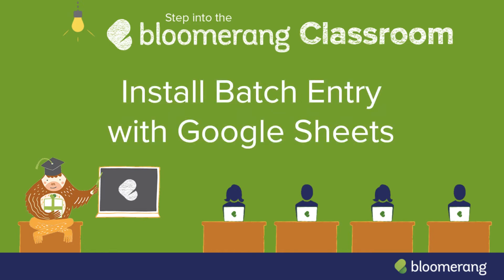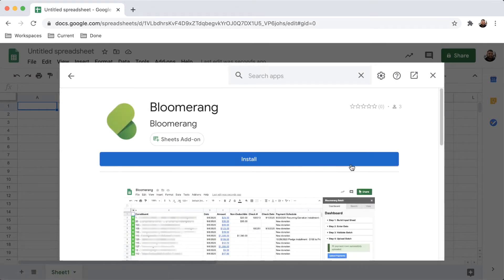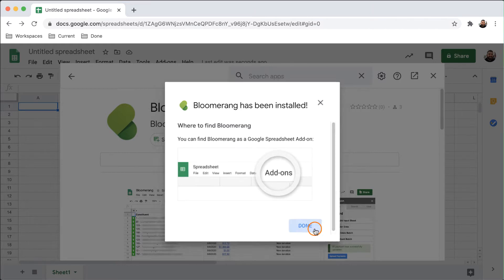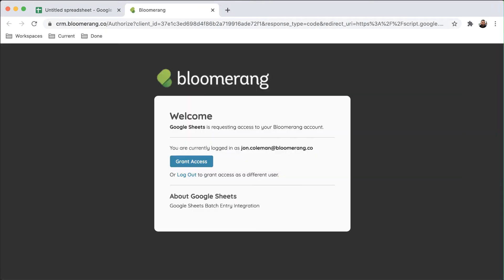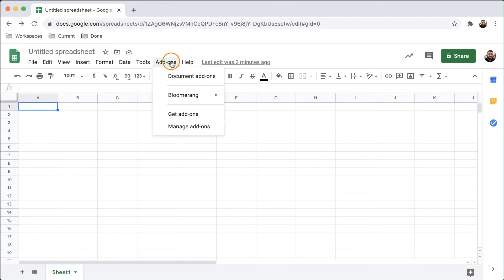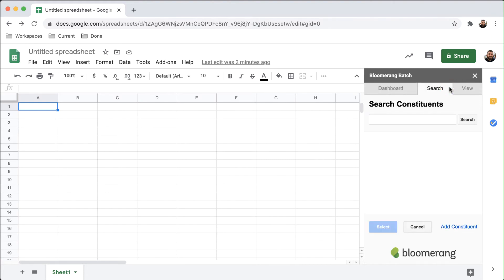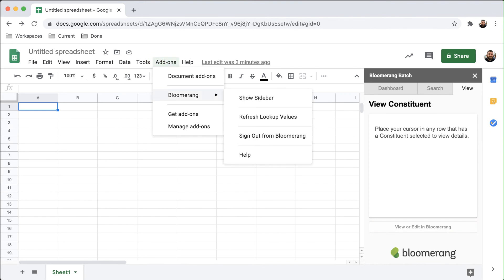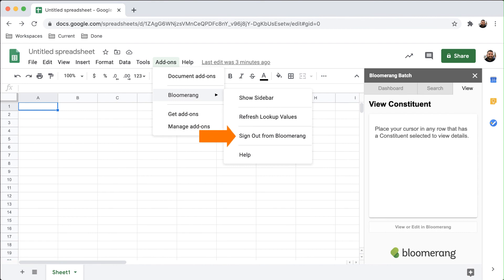Install Batch Entry with Google Sheets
Steps for installing the Bloomerang add-on in Google Sheets.